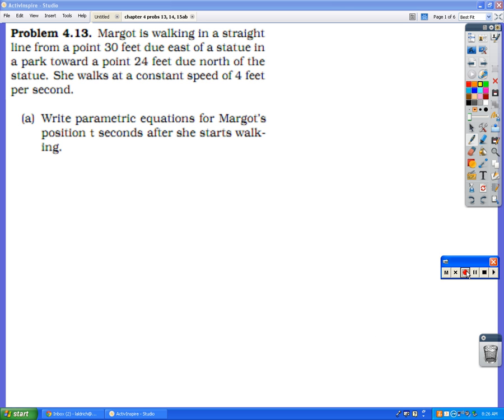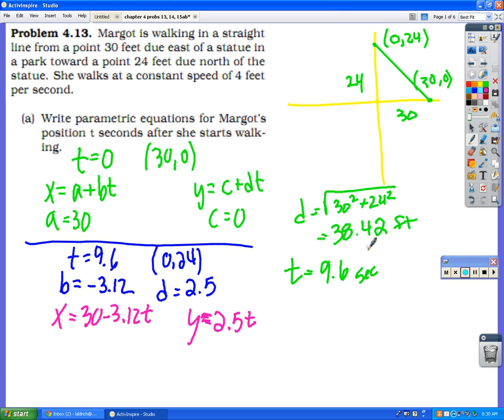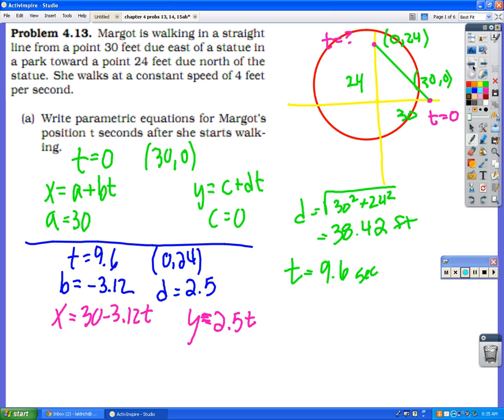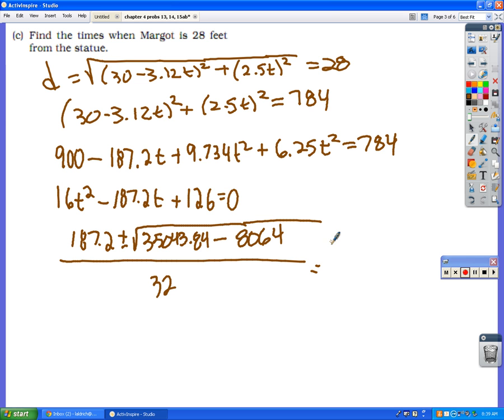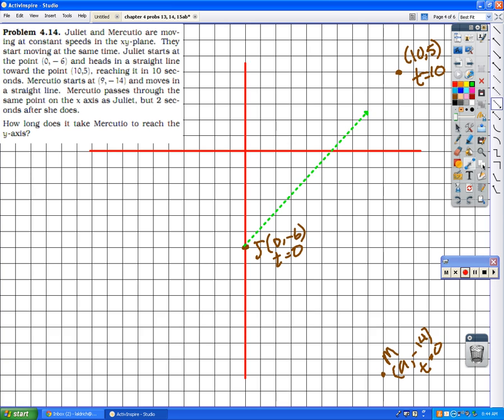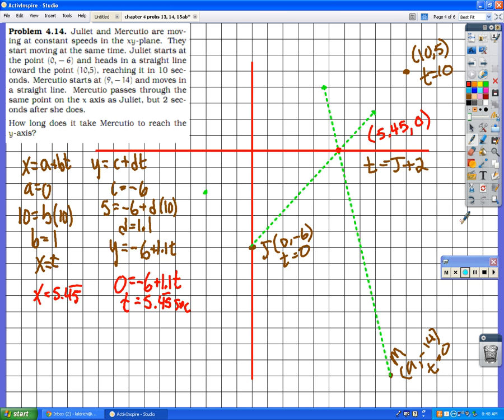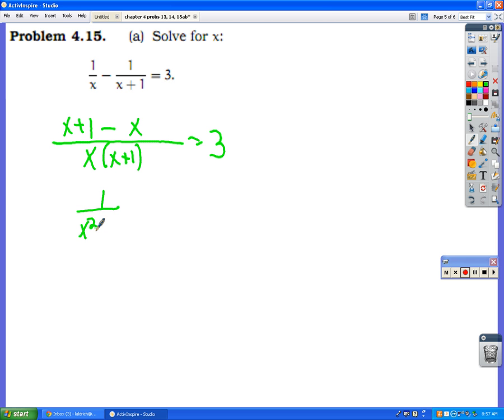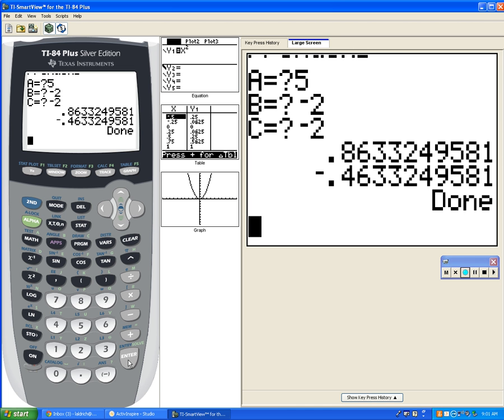for Elina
Pre Calculus notes October 11th